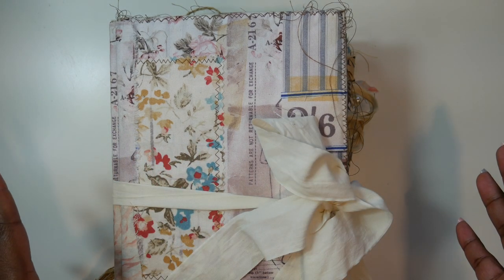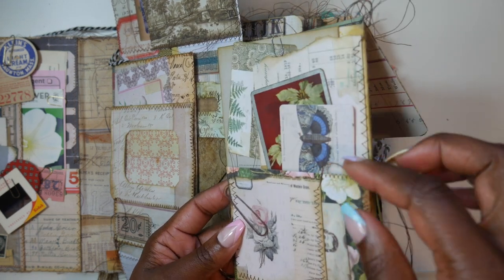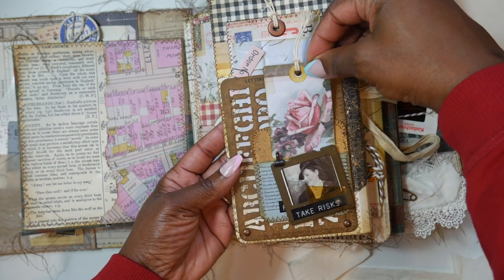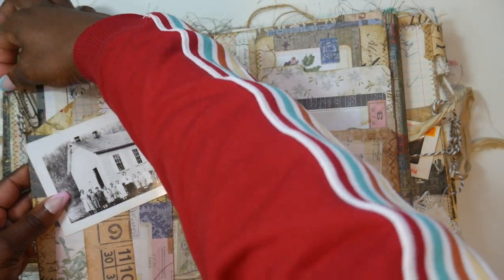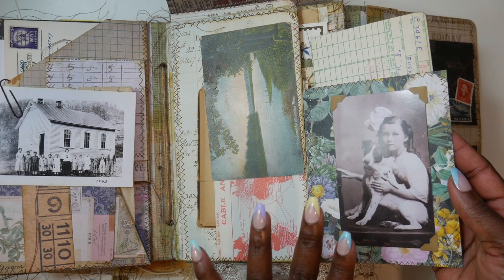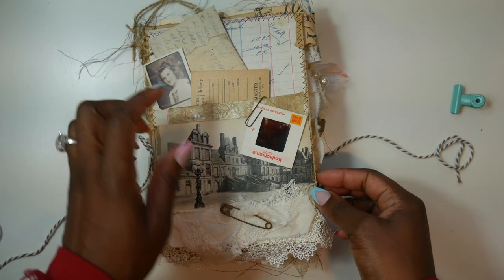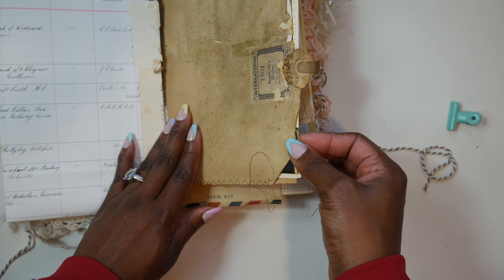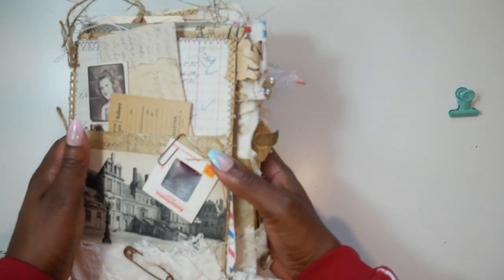The Book Of Folios Junk Journal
Hello everyone, I hope you are all well! My Etsy is now open and also I am not taking any custom orders. I really appreciate your patients.

 @jen of eve designs templates:
Simply Magical
Envelope Template
Basically Amazing